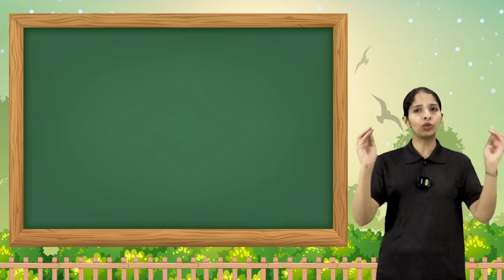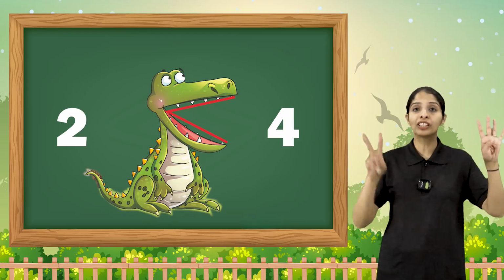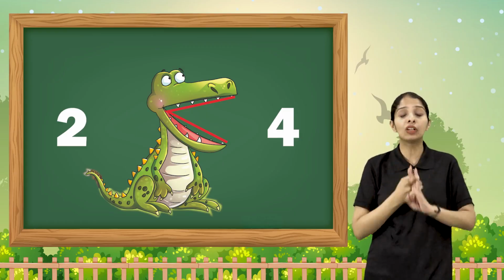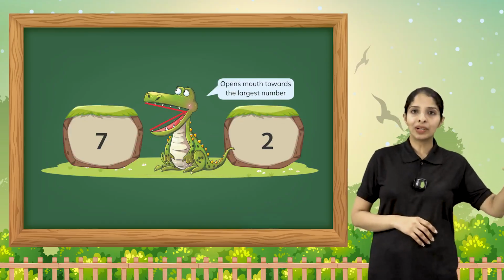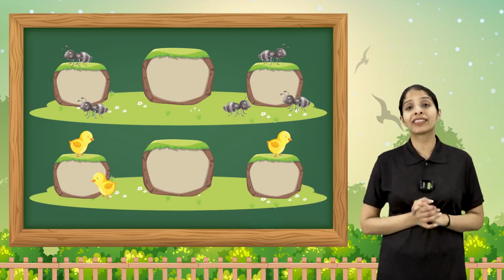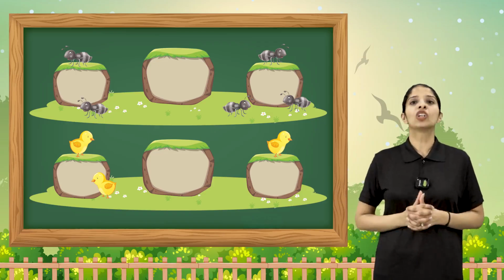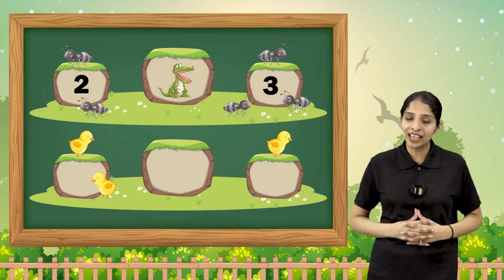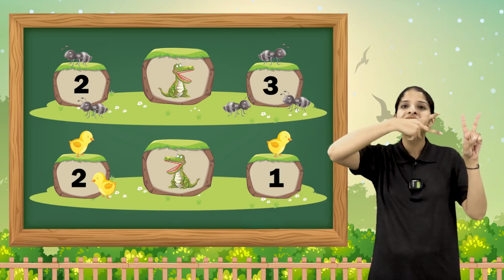PM MATH PRIMER P-29 GREATER THAN